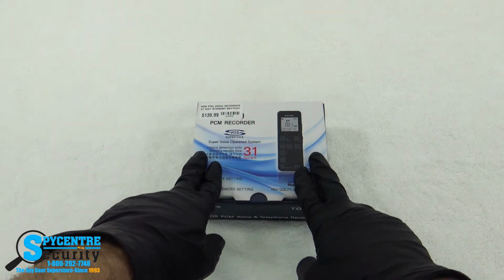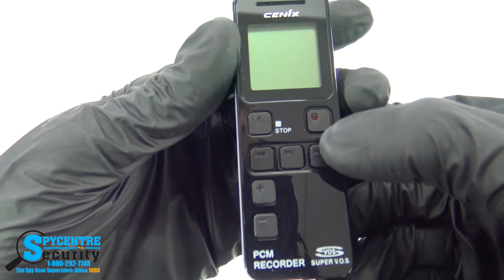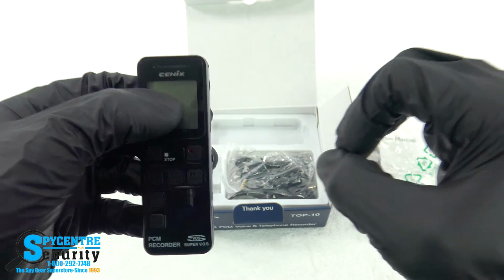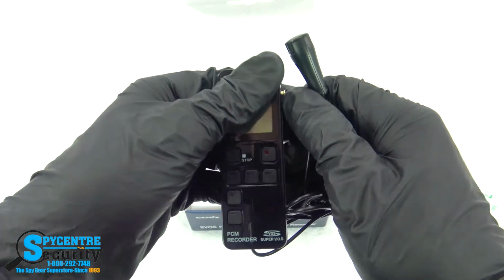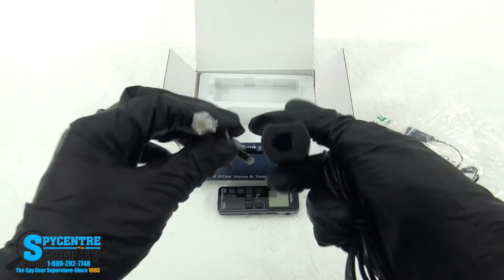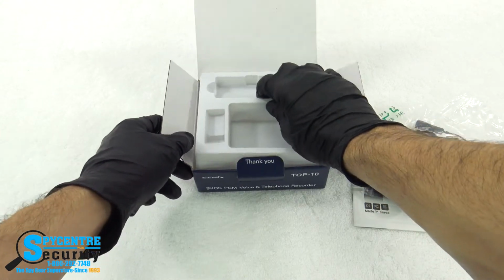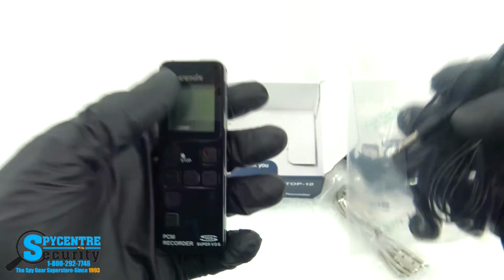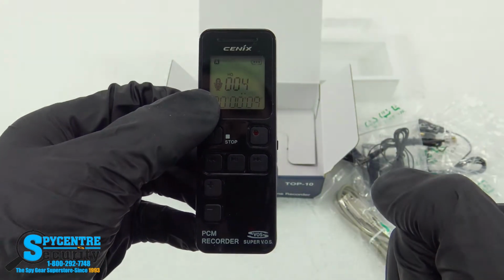8GB Pro Voice Recorder 31 Day Standby Battery - Review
Timestamps:

00:00 Intro
00:36 8GB Pro Voice Recorder 31 Day Standby Battery
01:03 Unboxing and How-to
05:42 Disclaimer
05:59 Pocket Demonstration
06:50 Distance Test
07:45 Outro

Hello everyone, my name is Dominic and I am one of the product specialists here at SpyCentre Security, the Spy Gear Superstore. I'm going to be reviewing the new 8GB Pro Voice Recorder-31 Day Standby Battery.

Be sure to visit our website spycentre.com, if you would like to purchase this product click on the link in the upper left corner or go to the description below and click on the link there.

This is our 8GB Pro Voice Recorder, it features 15 hours of battery life, 31 days of standby time, time and date stamping, triple microphones, landline recording, and it recharges in only an hour and a half. The recorder can record continuously or voice-activated meaning it will only record when sound is heard. Let's circle back to the triple microphone feature, this is a unique option that allows you to choose if you use the directional microphones, the Omani-directional microphone or all of them. You can use your Windows or Mac computer for playback. You can even purchase an additional adapter allowing you to record your cellphone calls.

Now lets take a look at what it comes with, the 8GB Pro Voice Recorder, the USB charging/data cable, headphones, body microphone, landline adapter, 3.5mm cable for the adapter and a manual written by us.

The 8GB Pro Voice Recorder has all the features of a top end recorder and it comes with tons of accessories allowing you to record in person discreetly or over a landline phone. Don't forget to add the cellphone adapter.

We monitor the comment sections on our videos so if you have a question about this or anything else feel free to post it down below and we will get back to you.